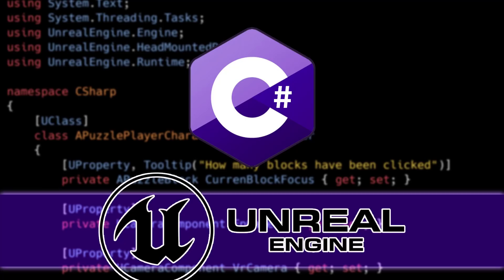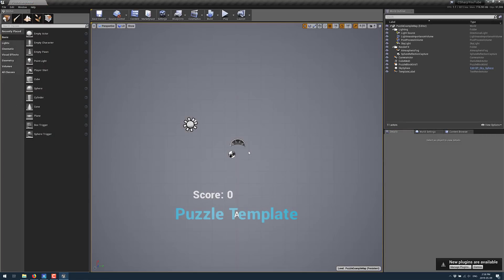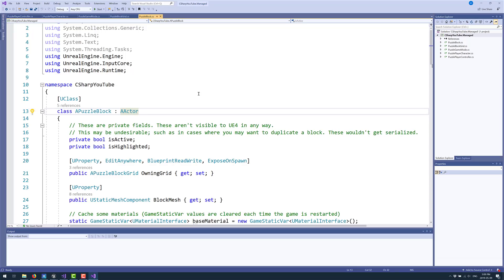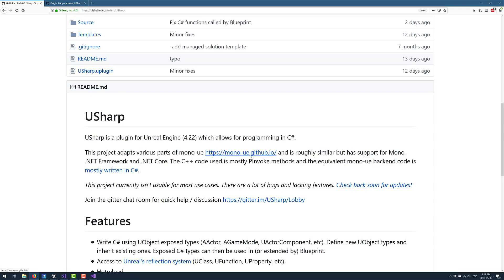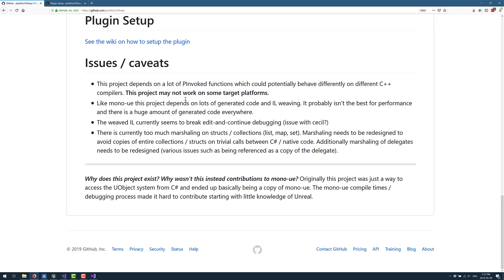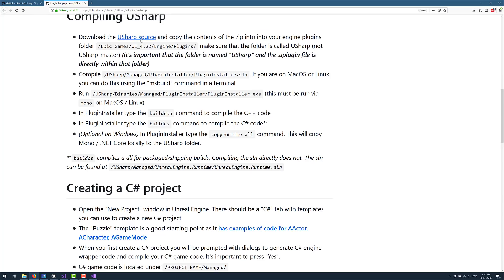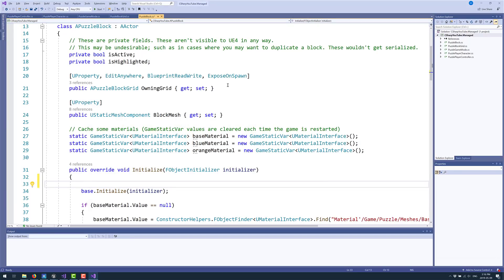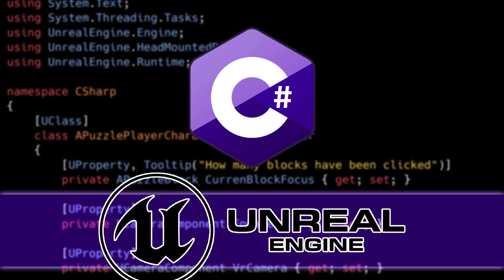Using C# in Unreal Engine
Unreal Engine doesn't support the C# programming language out of the box.  Thankfully plugins come to our rescue!  This video will show you how to setup and use C# via the USharp plugin in the UE4 engine.